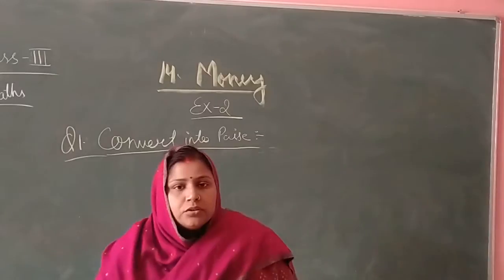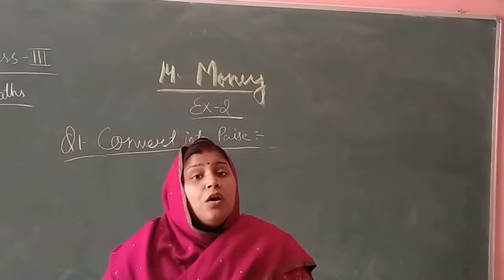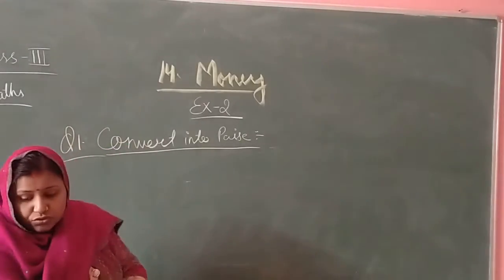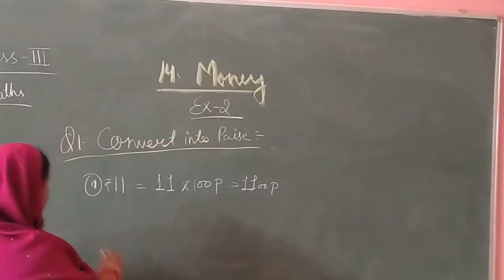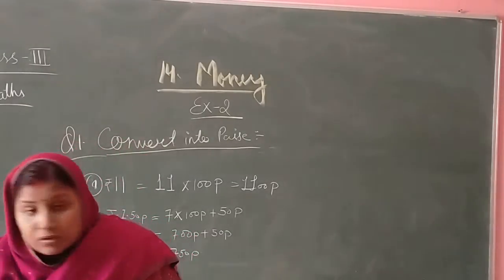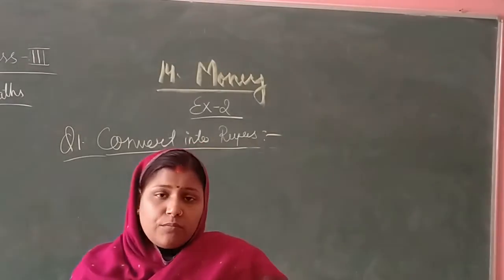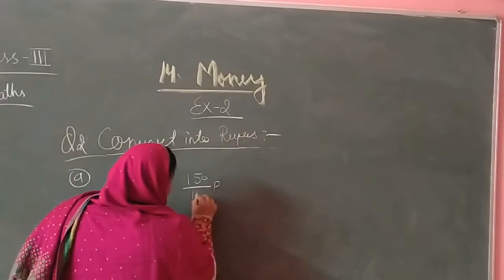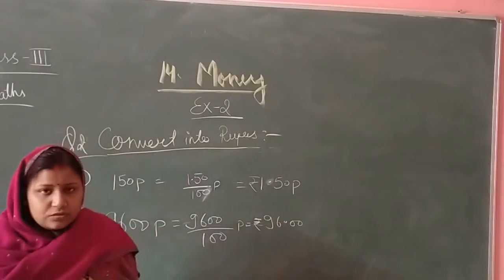class 3maths chapter 14